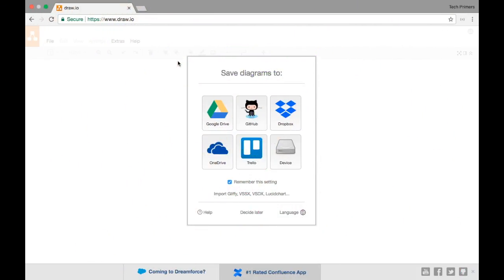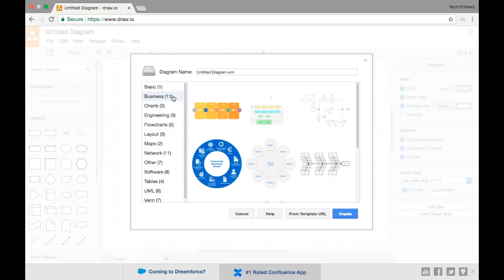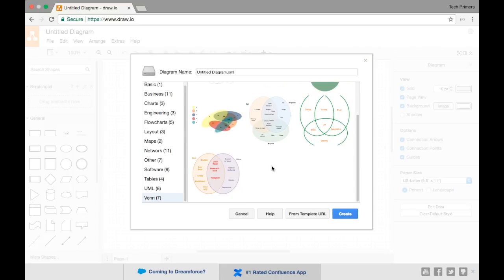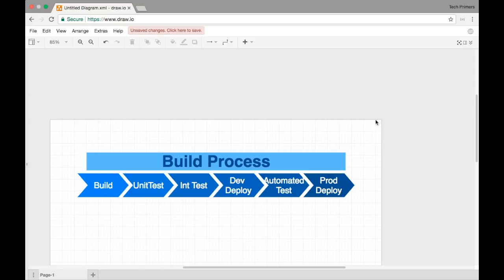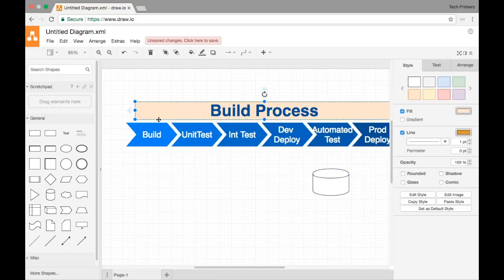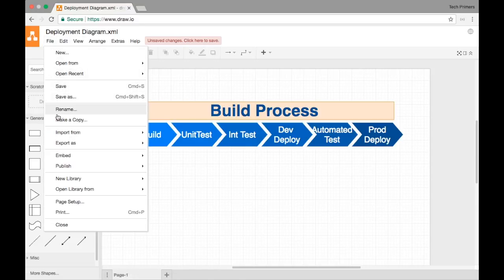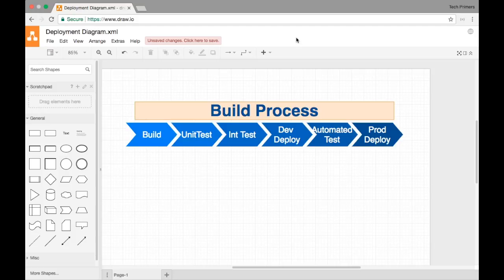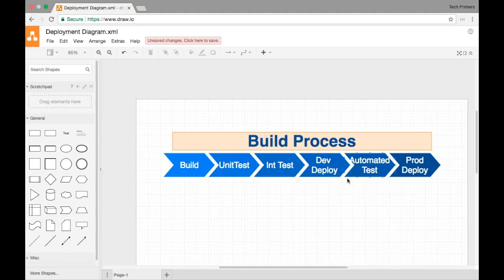Draw.io | Visio Alternative | Open Source | Tech Primers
This video covers the tool draw.io which is an Open Source tool which is a replacement to Microsoft Visio